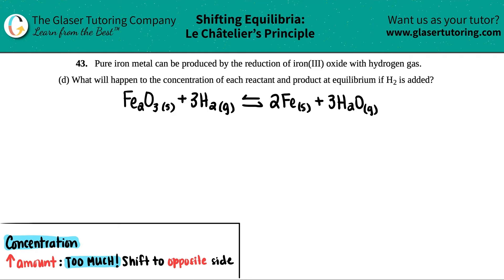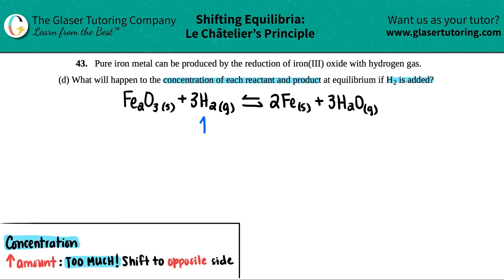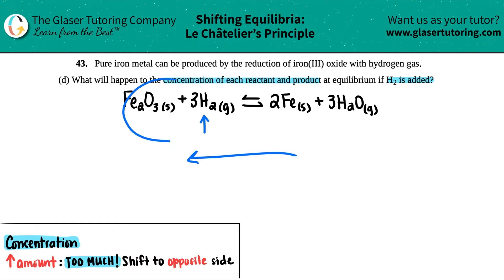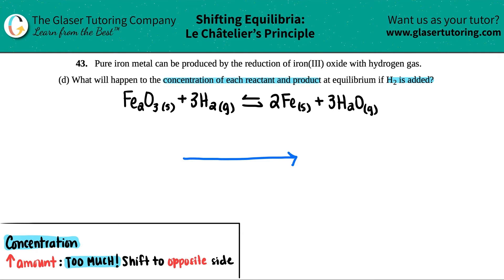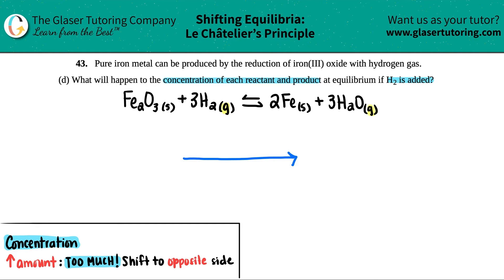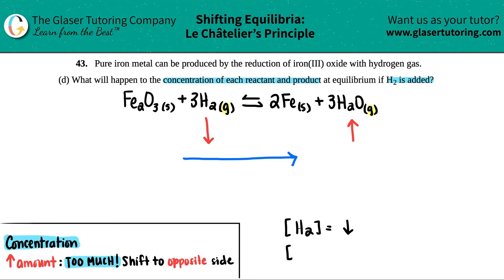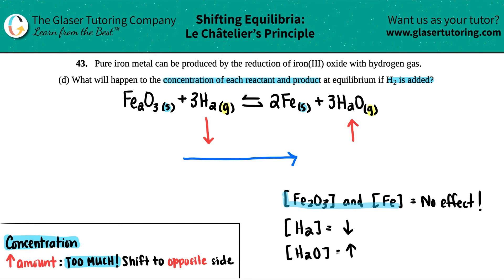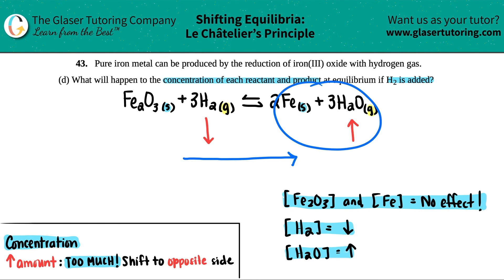13.43d | What will happen to the concentration of each reactant and product at equilibrium if H2 is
Pure iron metal can be produced by the reduction of iron(III) oxide with hydrogen gas.
(d) What will happen to the concentration of each reactant and product at equilibrium if H2 is added?